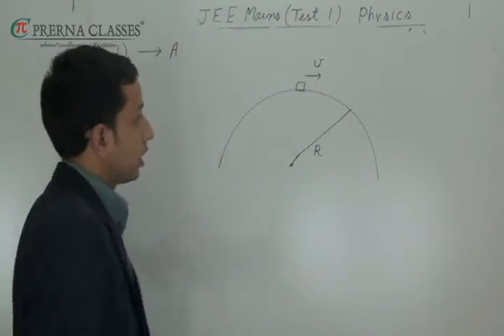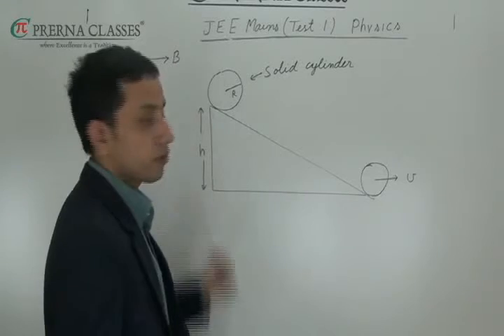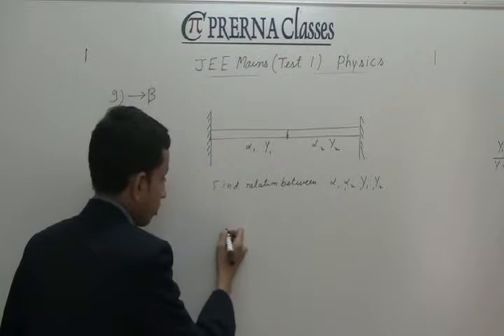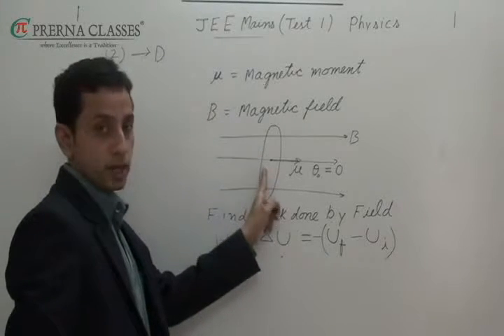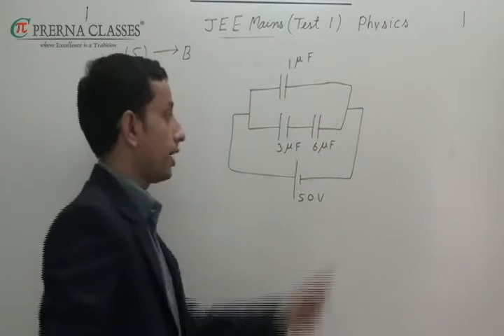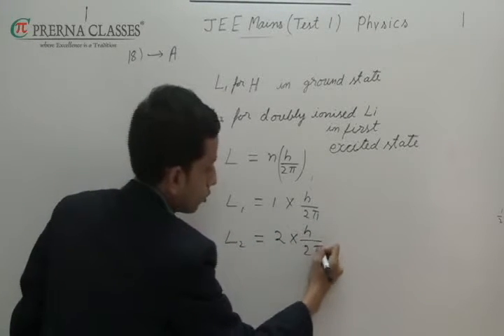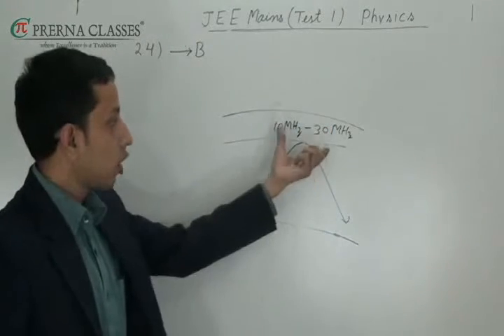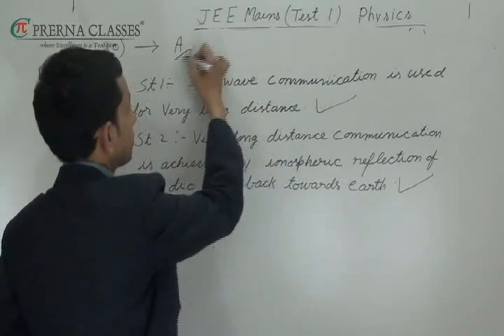Sankalp video tutorial of Physics(Paper I)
Prerna Classes video tutorial of Physics(Paper I)